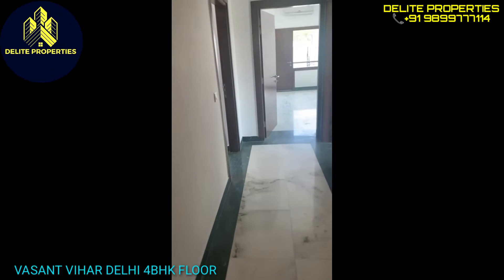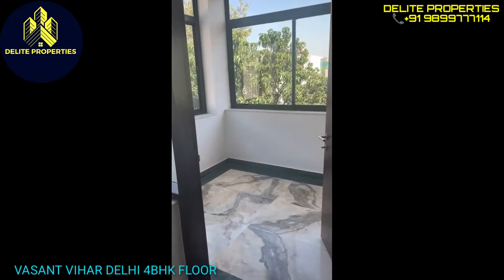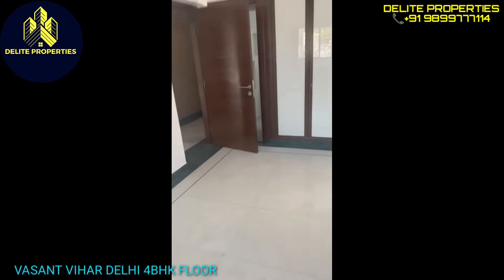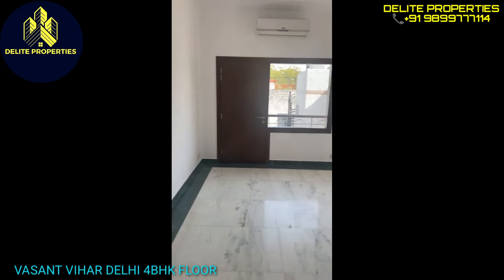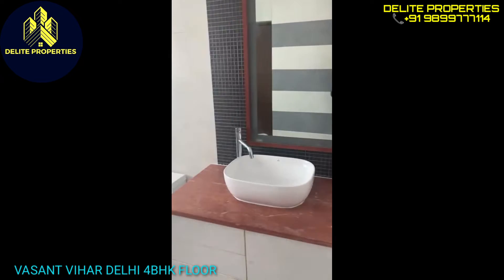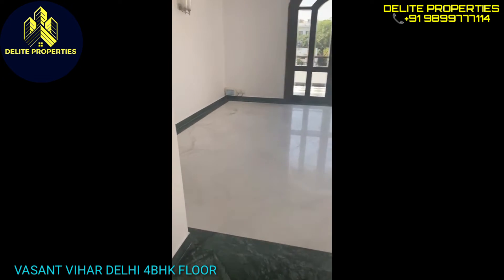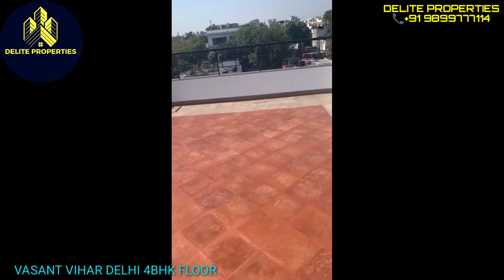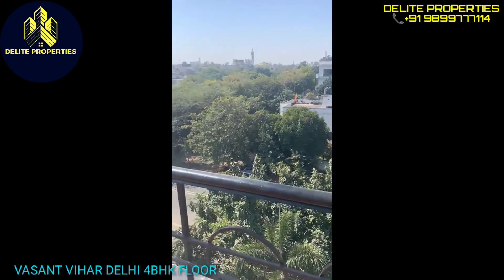4BHK SQ | Vasant Vihar | Delhi | Floors | Super Luxury House | Top Location Delhi | Rental House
Available for RENT
Vasant Vihar Delhi on Vasant Marg, 4+1BHK House on 3rd floor. Area: 4000 SqFt on 1000 SqYds plot. Power backup, Lift, AC's & all kitchen appliances. Rent@4Lakh.
Call for more details: 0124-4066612/ 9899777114
DELITE PROPERTIES

Vasant Vihar, Vasant Marg
Walk-through video of 4000 SqFt carpet area, 4BHK, 3rd Floor with 2000 SqFt tiled terrace with covered Bar-b-que area and Powder Room. Brand new  kitchen cabinets have been provided and fitted-out  with new Bosch Hobb, Oven & Microwave and is fitted with Dish-washer and Double-door refrigerator. Apt comes with a Washing Machine in a separate  Service Area. The apt has  been newly painted and marble floor  & woodwork polished  and is now available for visits by estate agents &  prospective lessees.  Apt including  Kitchen is fully air-conditioned with built-in cupboards in Bedrooms. It has 100% DG  power back-up.